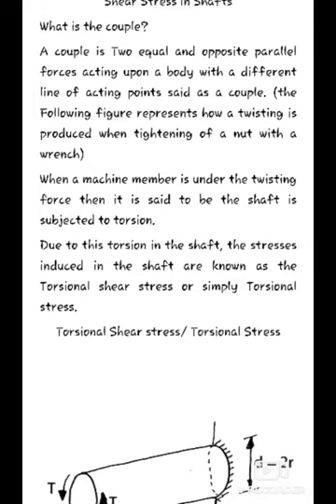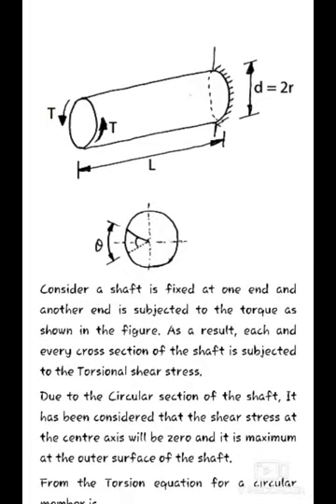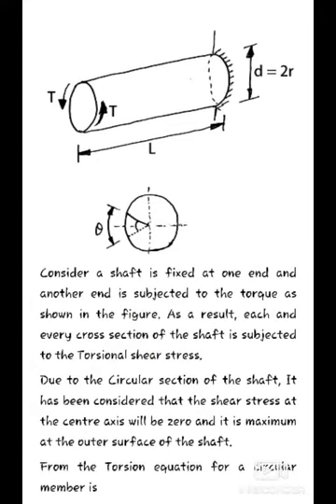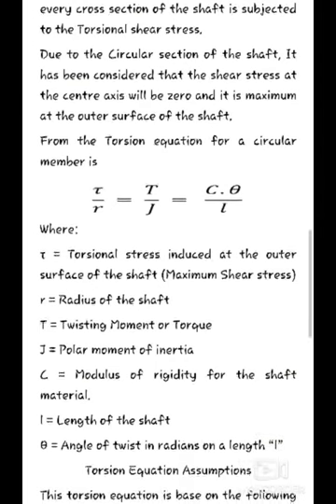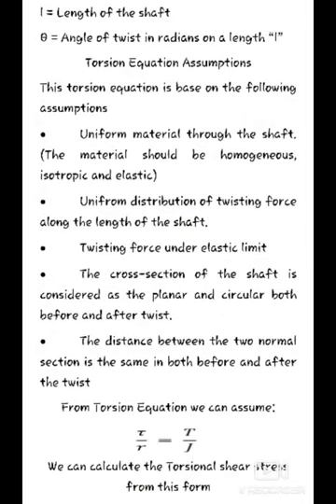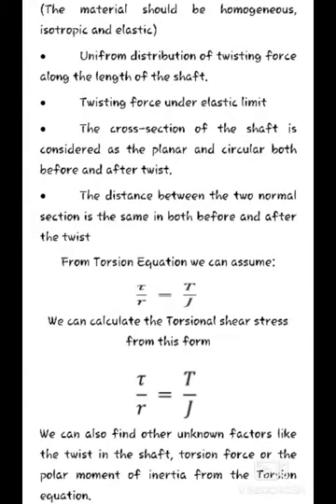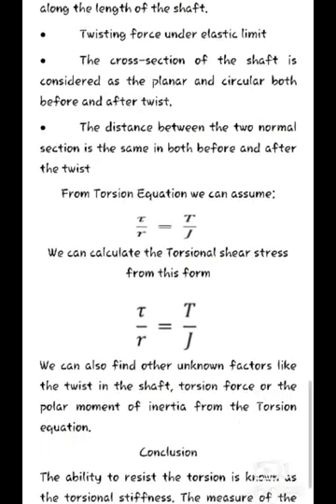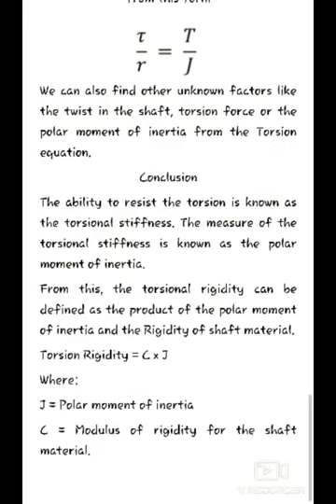Torsional stress | Torsional shear stress